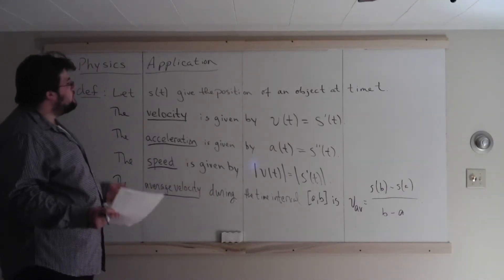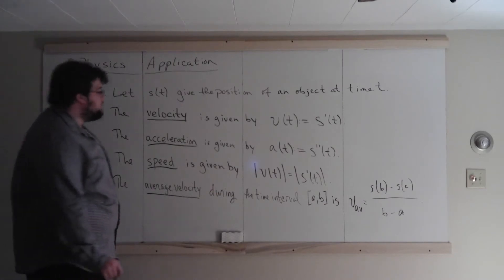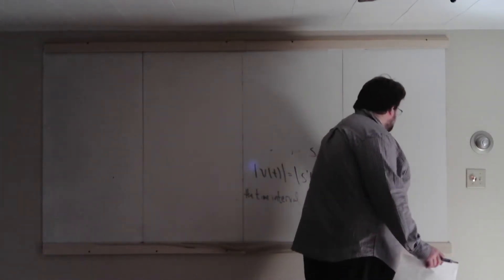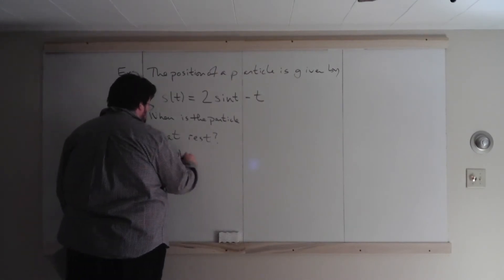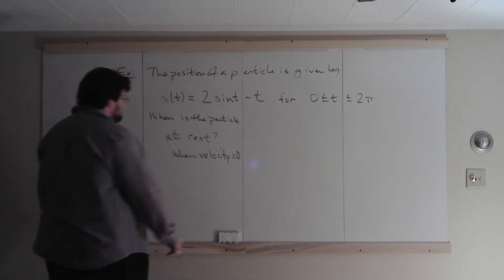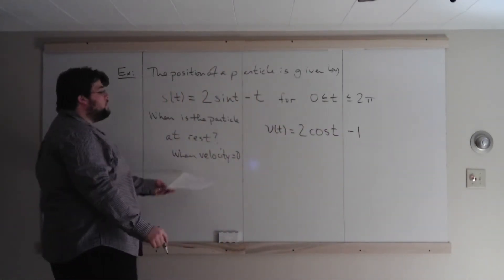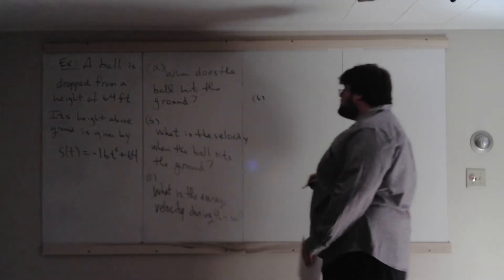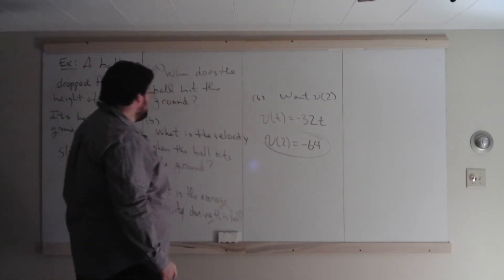Lecture 07.1 - Velocity and Acceleration